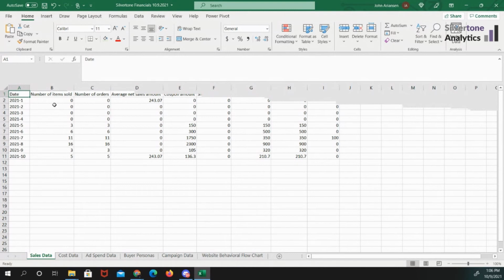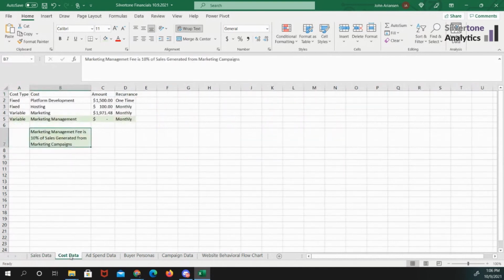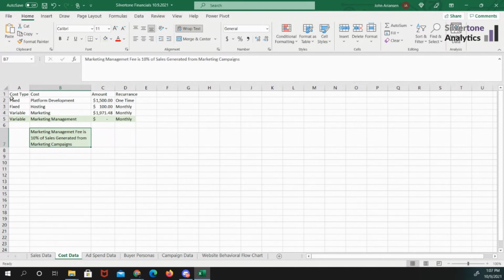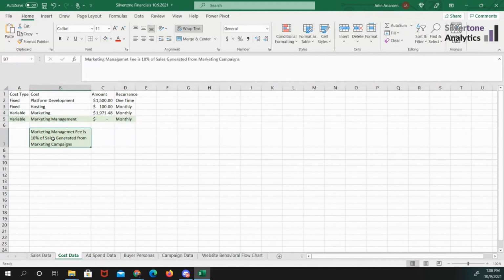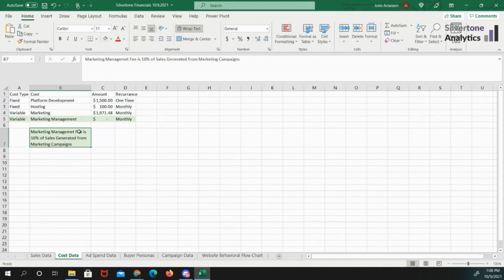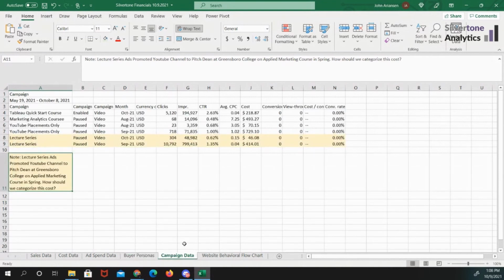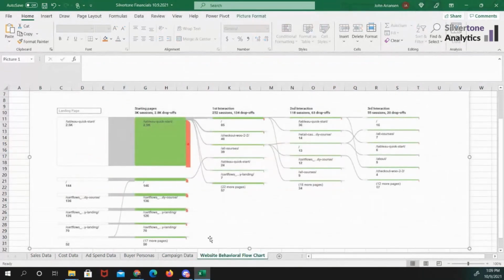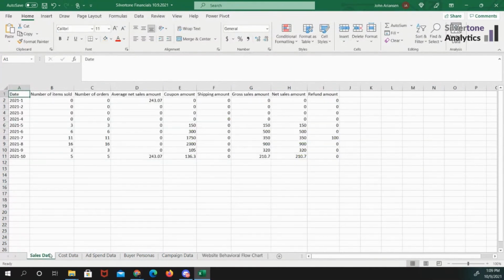Financial Data Challenge {Data Link in Description} - Your Chance to Analyze REAL Business Data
Welcome to the How to Get an Analytics Job channel. Discover how you fit into the analytics marketplace, what skills you should build, and how to land your analytics dream job. Analytics agency owner John David Ariansen and and his team will give you tips and tricks to land your dream job and level up your analytics career.